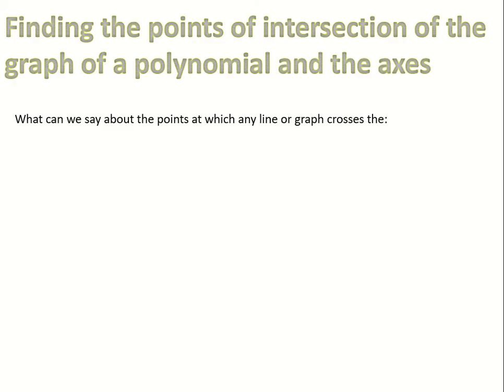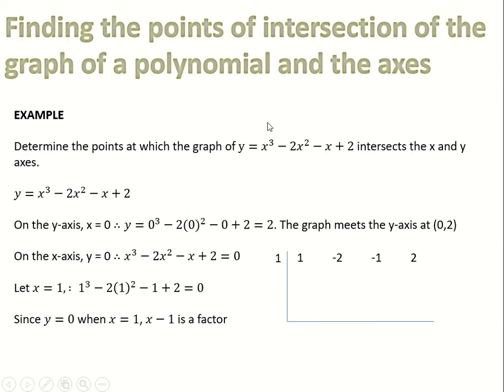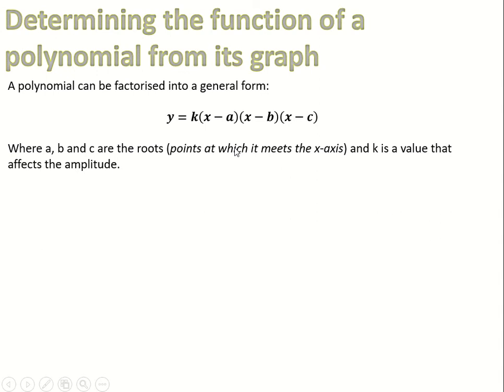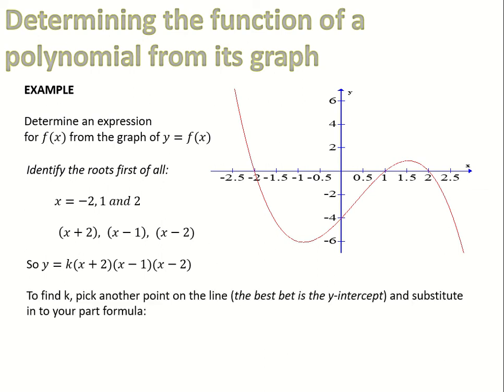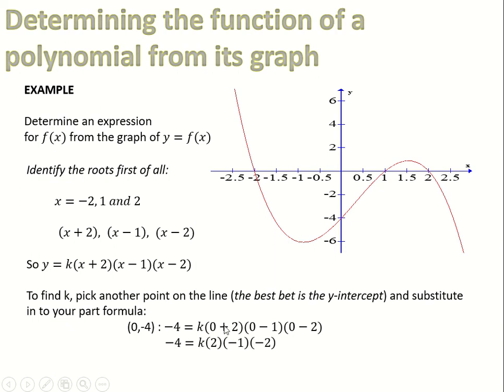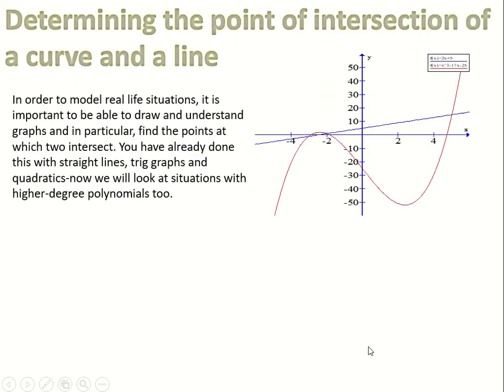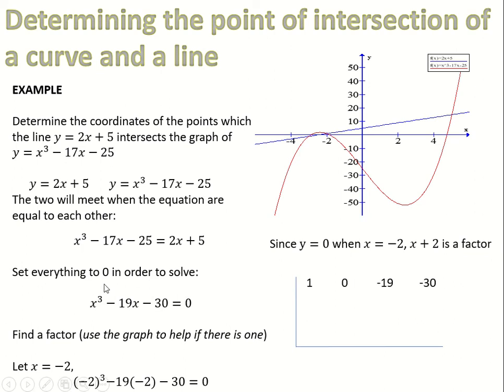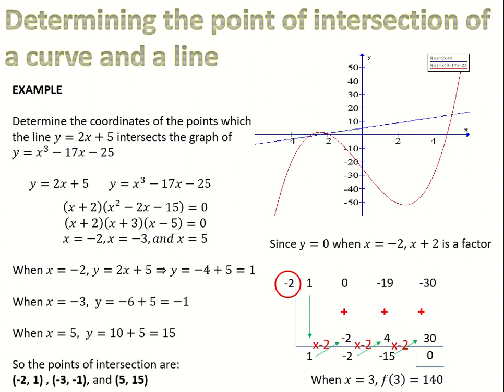Higher Maths Polynomials 3